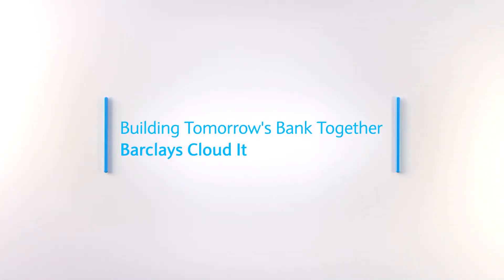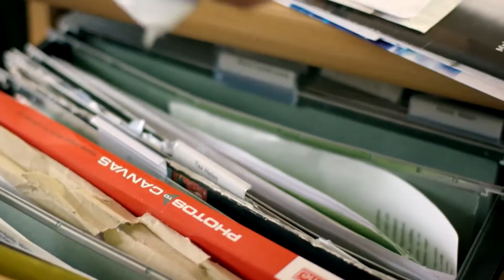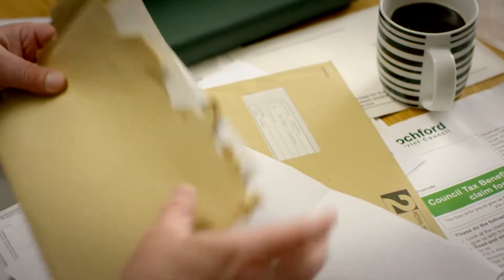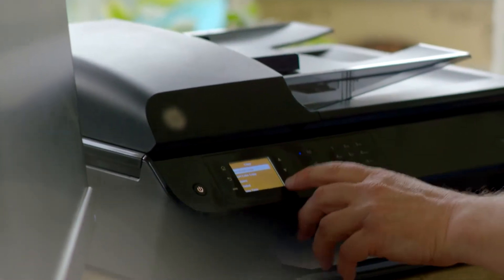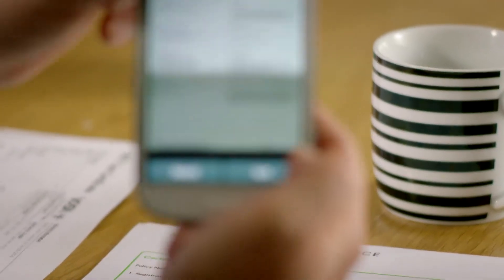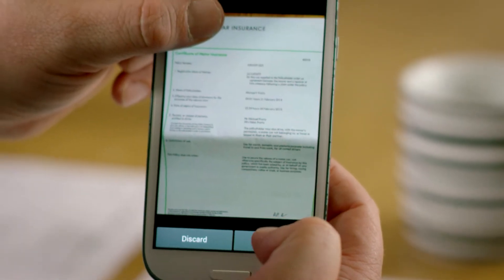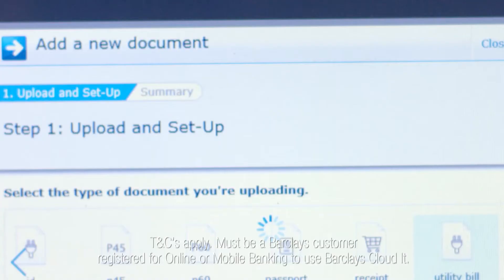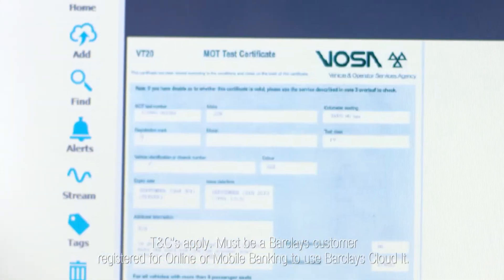Barclays Cloud It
Barclays Cloud It is a really secure and simple way for our customers to store and access all important paper documents in a single place.

A lot of people are put off Cloud It storage with fears around security. In the same way you can trust Barclays with your Online Banking, you can feel confident that they can fully store important documents.

To find out more, go to barclays.co.uk/cloudit